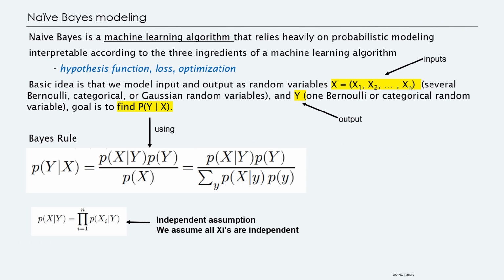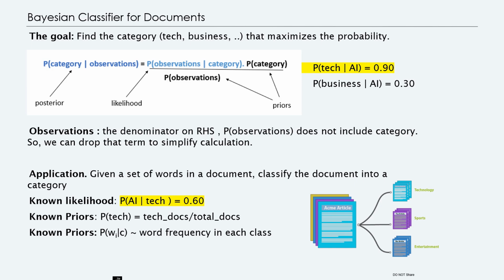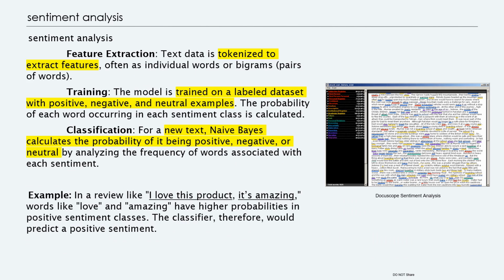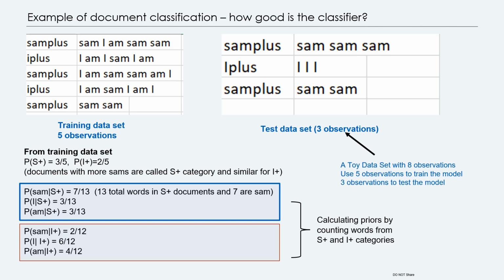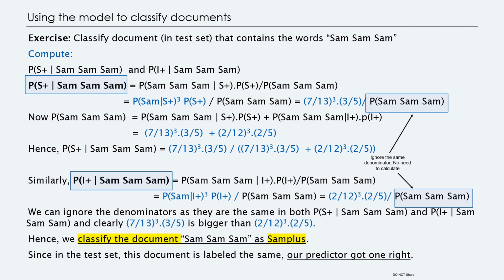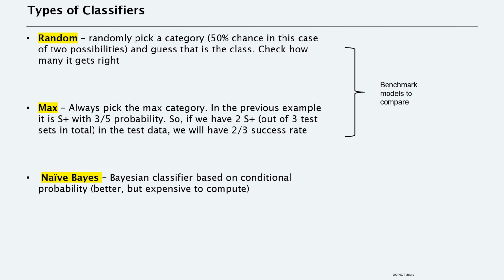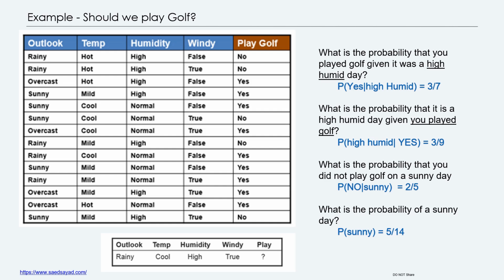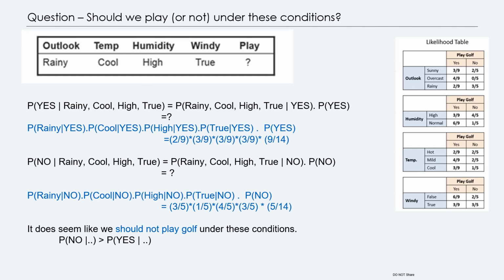Naive Bayes Examples